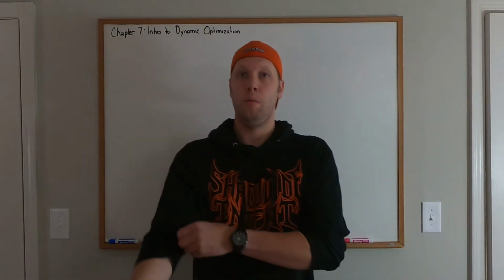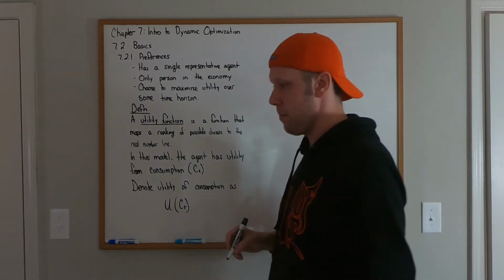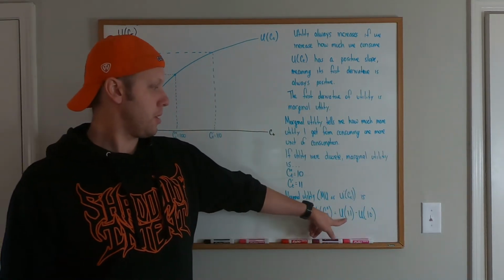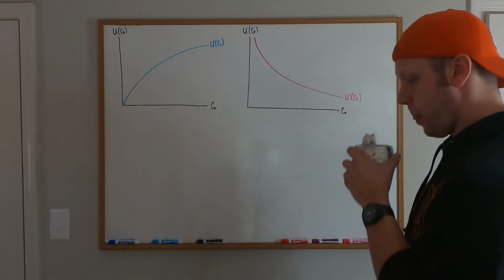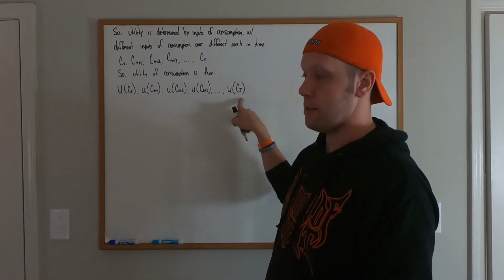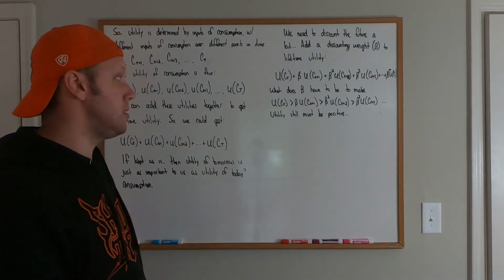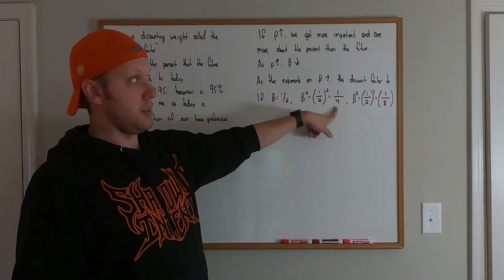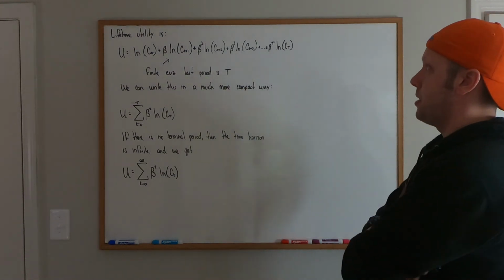Dynamic Optimization on NyQuil: The Motion Picture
This video is the first in a series of lectures from Chapter 7 of Monetary Policy on Nyquil. It covers the basics of dynamic optimization by explaining the objective function used in dynamic optimization techniques in macroeconomic modeling. By understanding dynamic optimization in macroeconomics, we will be able to grasp models of money to analyze  the predicted impacts of monetary policy shocks in the US economy.